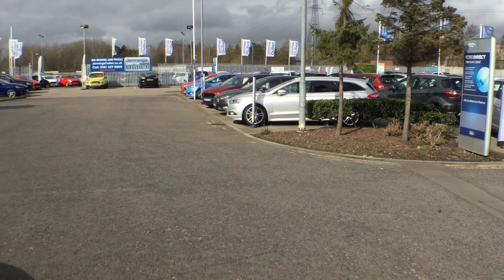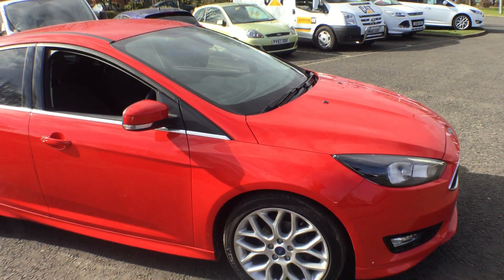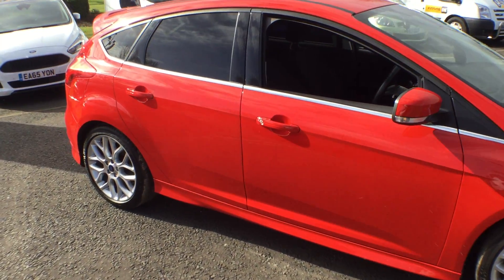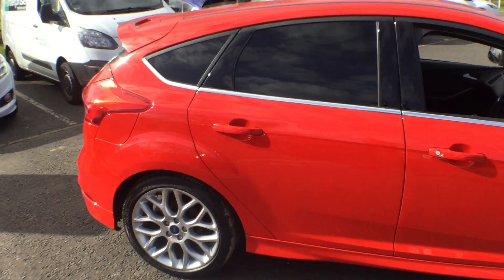Used Ford Focus 1.0 EcoBoost 125 Zetec S 5dr Race Red 2014